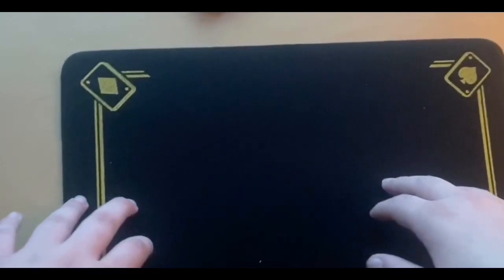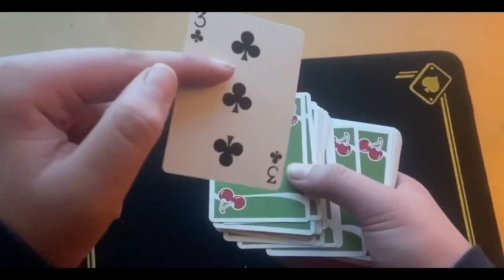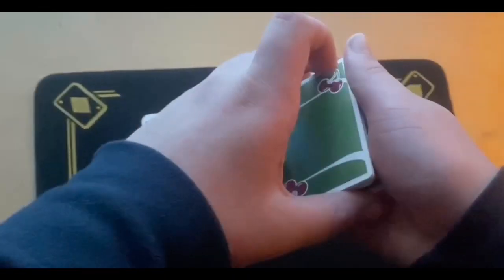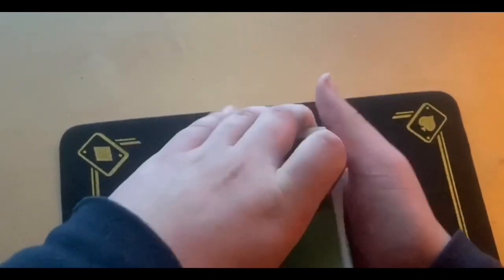Card trick tutorial. Back in time. Magic trick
This is my favorite magic trick to do. It is an easy impromptu card trick and will always fool the spectator.